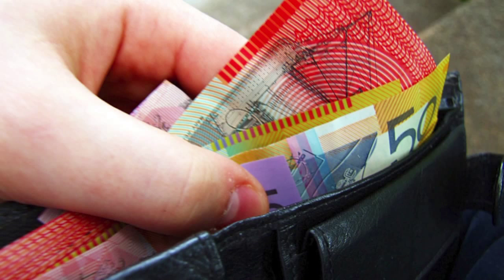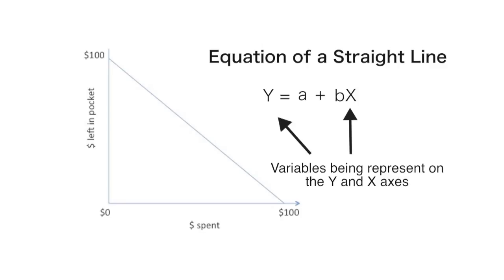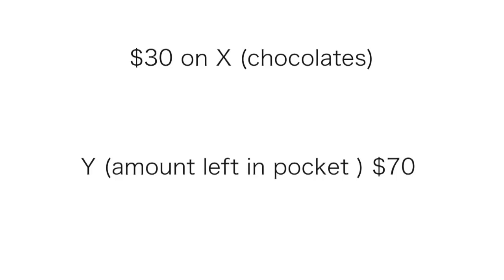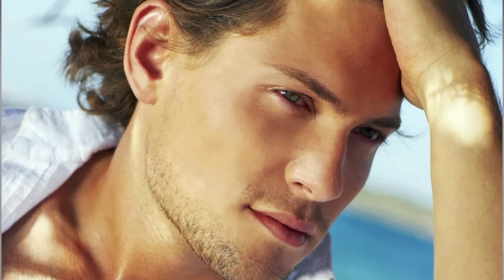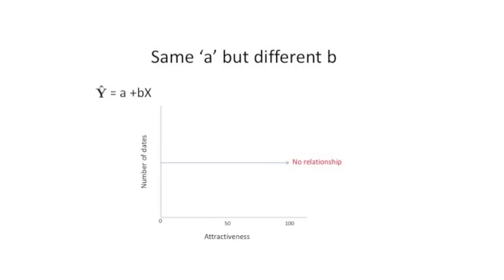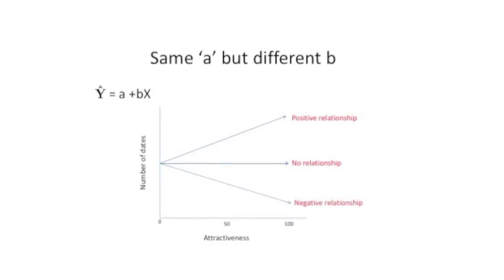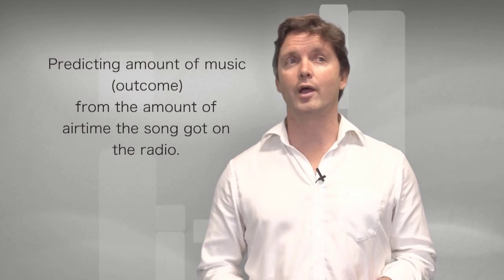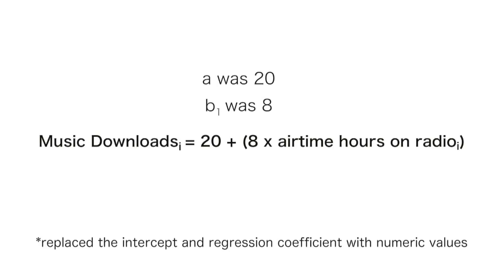Wk 2 2.2 The Equation of the Regression line